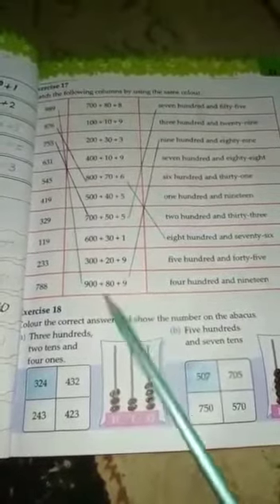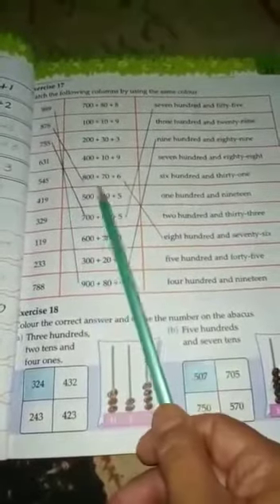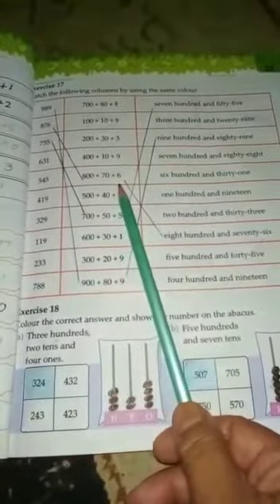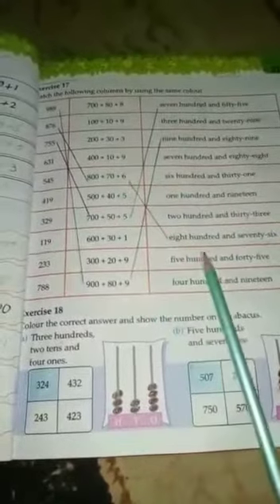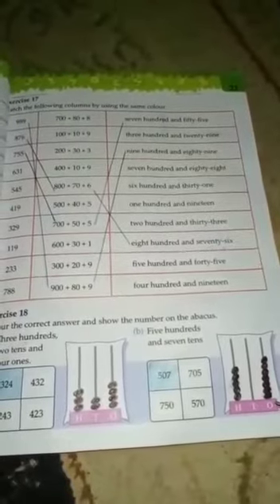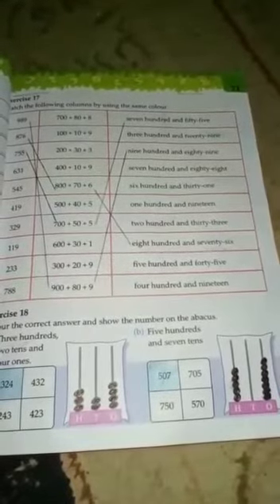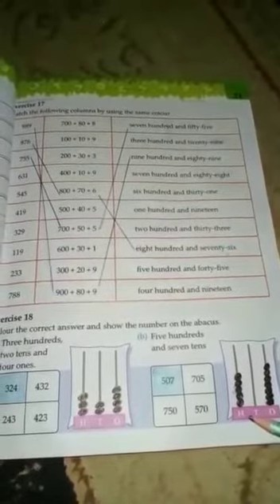1st term,Class3,Sub Maths,week 7,video #15 Topic Numerals pg #21,22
Video from Aaa